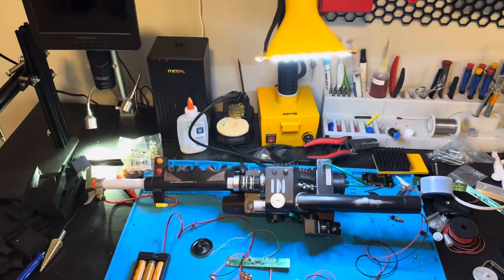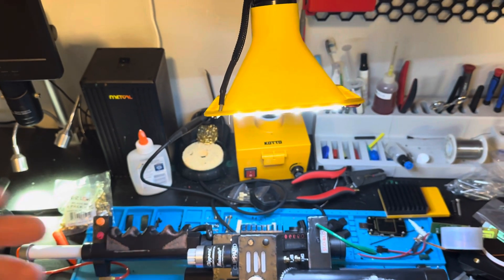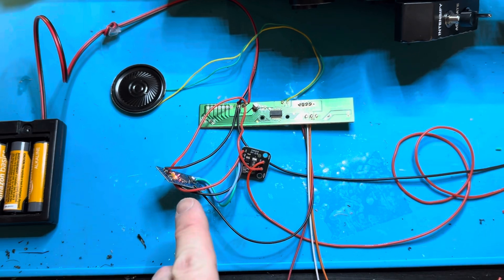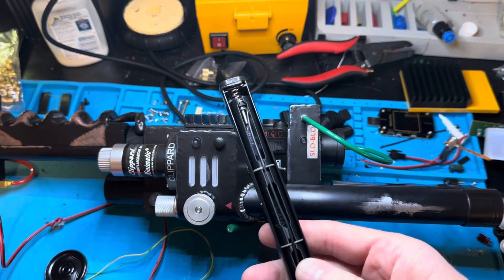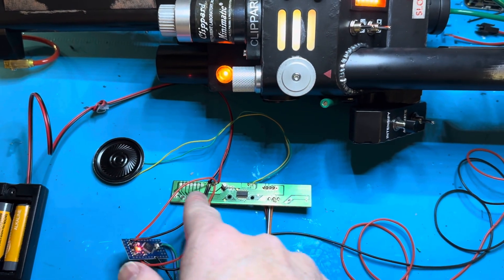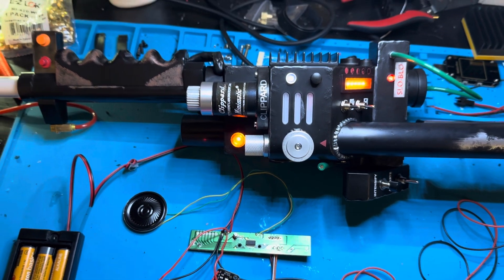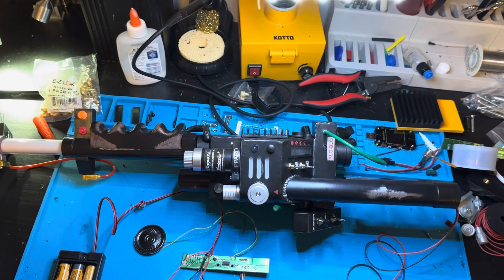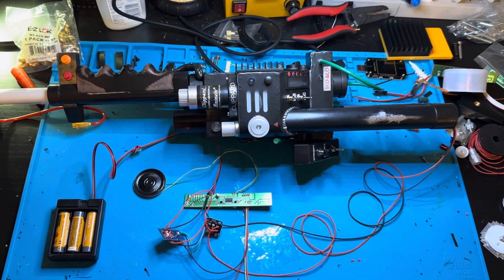Spirit Life Size Proton Pack - Hasbro 1984 Wand integration mod!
My initial development and testing of an interface to make a 1984/spengler wand work on a Spirit Life Size proton pack.